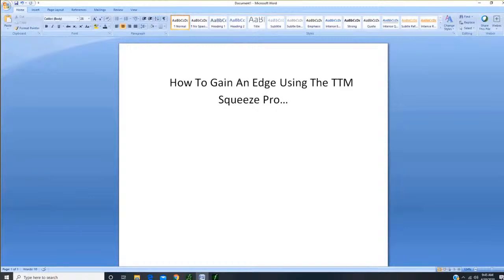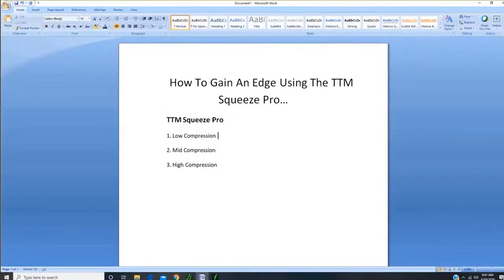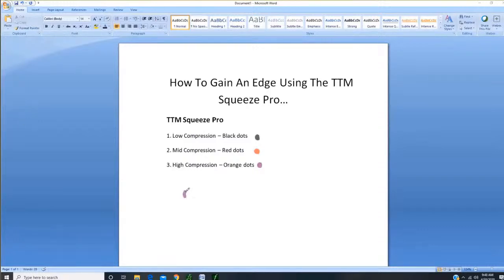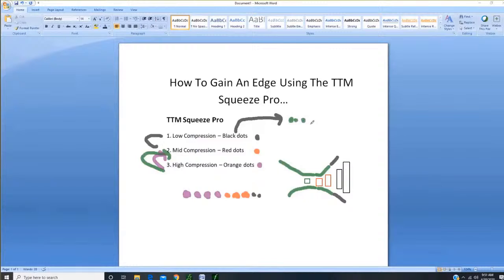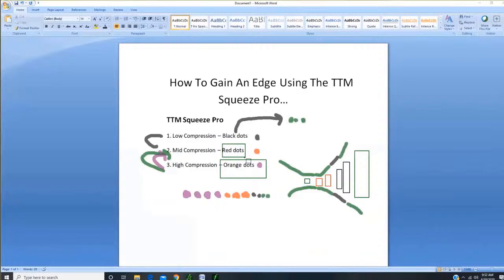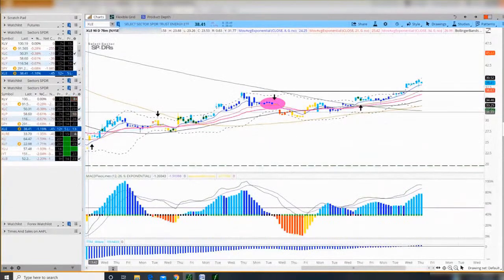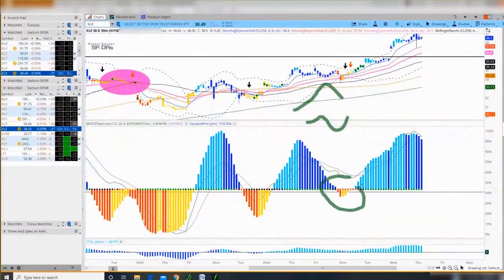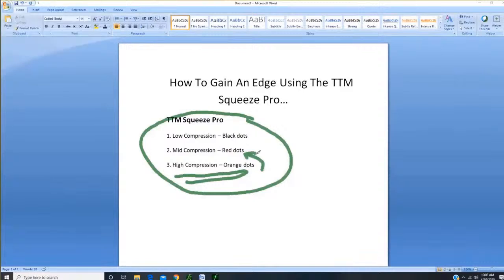A Step-By-Step Guide to Trading the TTM Squeeze Pro in 2025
If I Could Only Trade ONE Strategy It Would Be This (Live Trade Results)